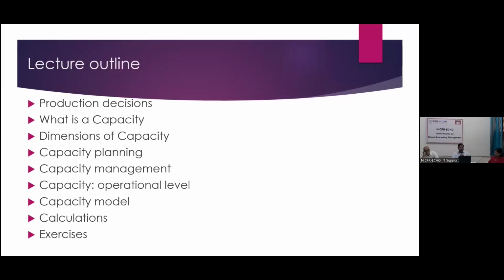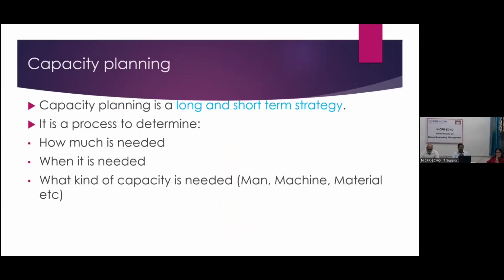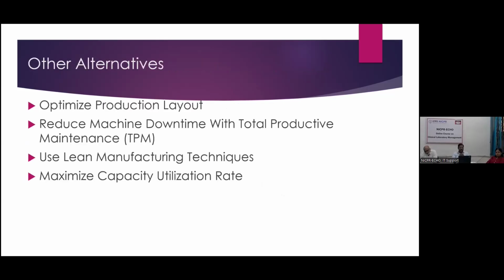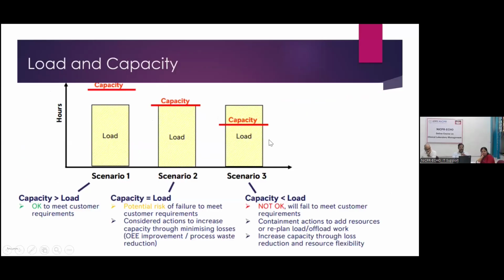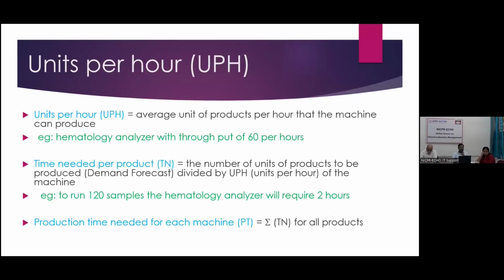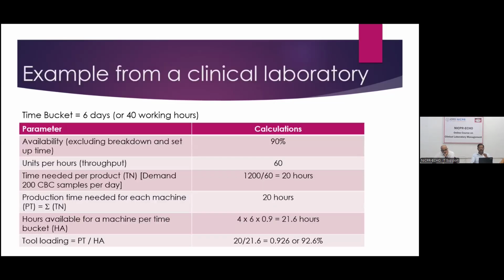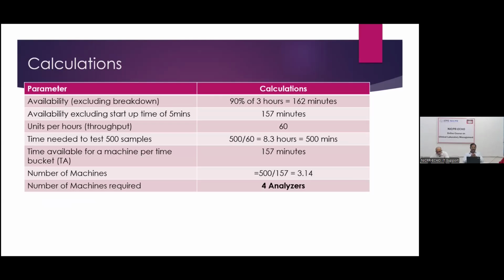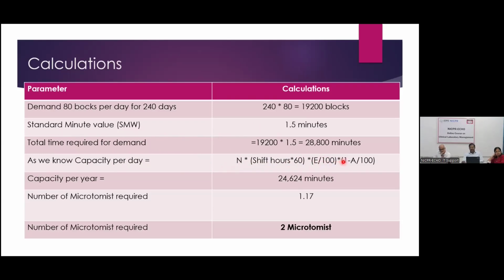Capacity Management Part II | Operations Management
This is the updated version of my previous lecture on Capacity Management